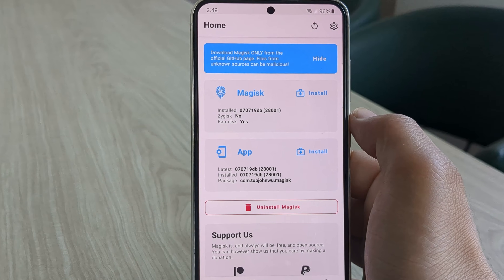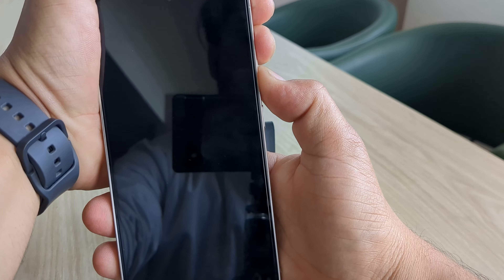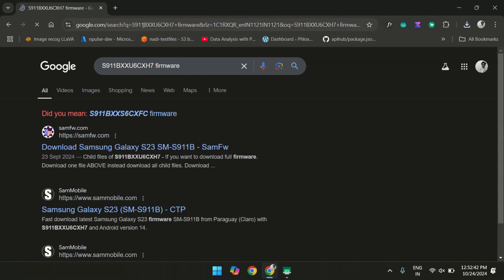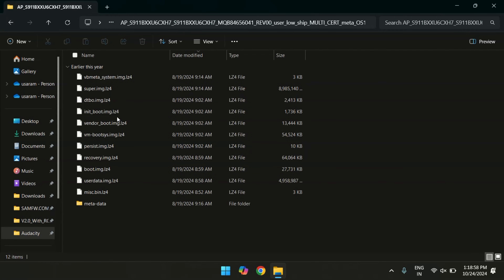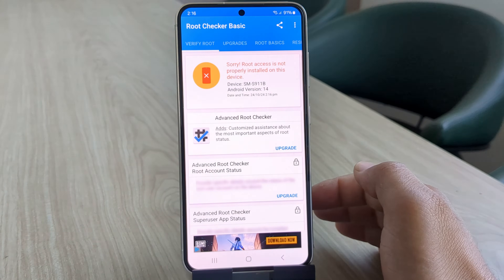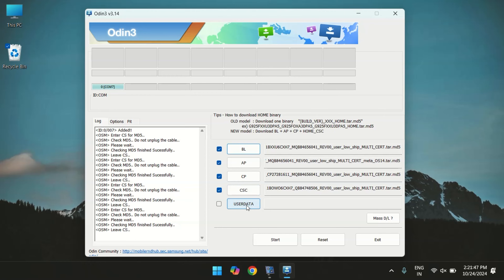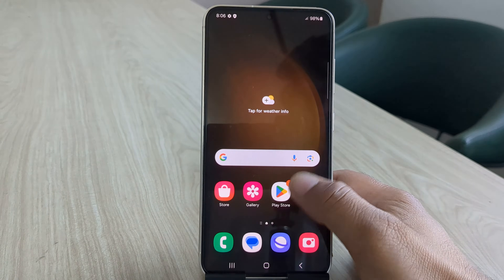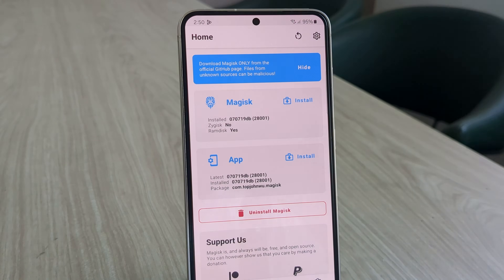How to Root Any Samsung Phone with Magisk : Easy Guide for 2025 & 2026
root samsung phone with pc | root samsung mobile with PC
Looking to root your Samsung device in 2025? This step-by-step guide will teach you how to root any Samsung phone using Magisk—a reliable and safe method. Whether you want to root your Samsung mobile with a PC or understand the cara root HP Samsung dengan Magisk, this video covers you.

📌 In this video, you'll learn:
✅ How to root Samsung phones easily without errors.
✅ A detailed 2025 solution to root all Samsung devices.
✅ How to root any Samsung smartphone using a PC and Magisk.
✅ Tips to root all Samsung phones safely.

This guide simplifies the process no matter which Samsung device you have. Watch the complete video to learn the best way to root your Samsung device in 2024, whether using advanced tools or straightforward techniques.

🔔 Important Reminders:
Rooting voids warranty and may disable features like Samsung Pay and Secure Folder.
Always back up your data before proceeding!
Follow each step carefully to avoid issue

📌 Timestamps:
- 00:00 – Introduction
- 00:32 – Enabling Developer Options & Unlock Bootloader
- 02:34 – Getting Firmware for Samsung Device
- 03:21 – Extracting Files & Preparing for Magisk
- 05:22 – Patching with Magisk
- 06:55 – Flashing with Odin
- 08:26 – Checking Root Access & Final Thoughts

🔍 User Queries Covered:
Root all Samsung 2024 solution (Root without any problem)
Root any Samsung phone
How to root any Samsung phone using Magisk
How to root any Samsung device with PC
How to root any Samsung smartphone with Magisk